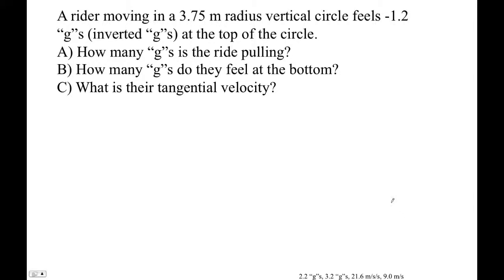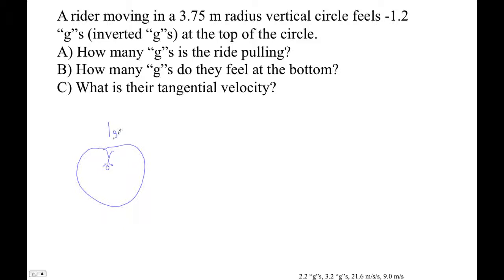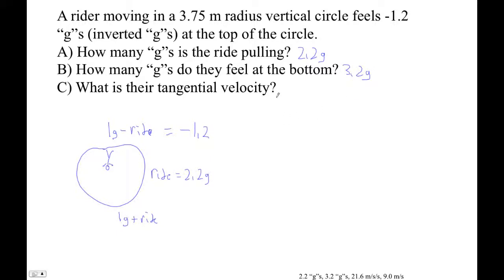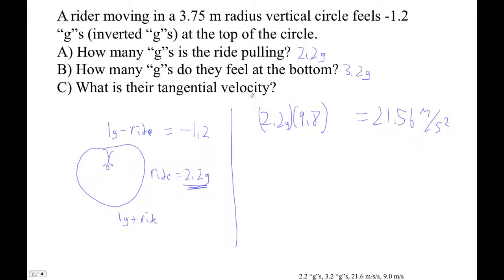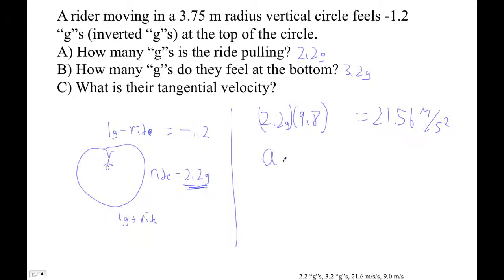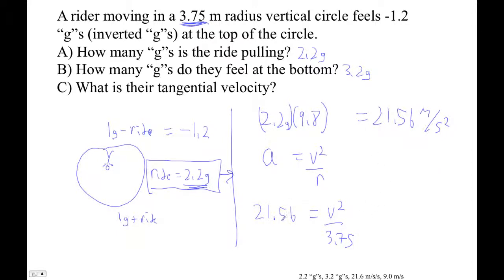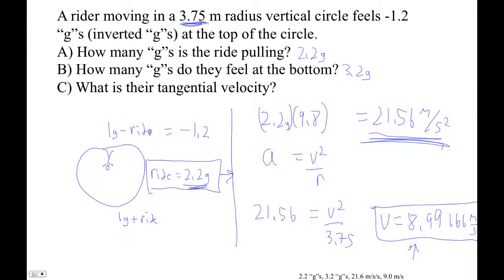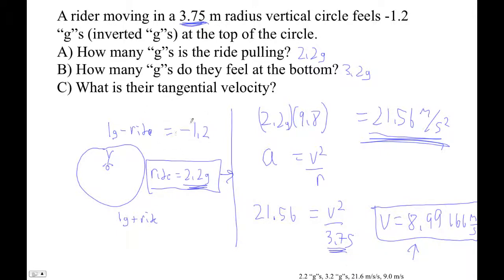HTPG07C Vertical Circle Part 4